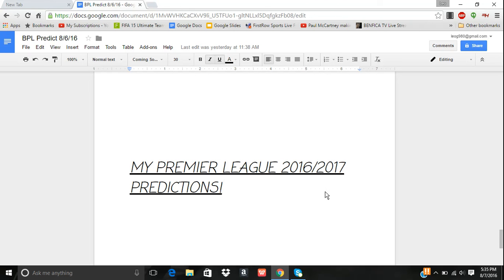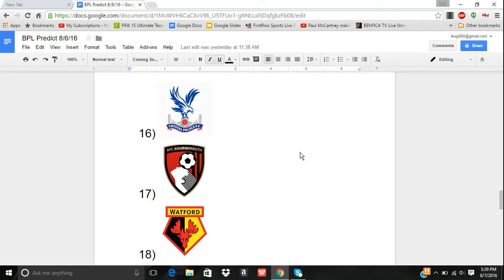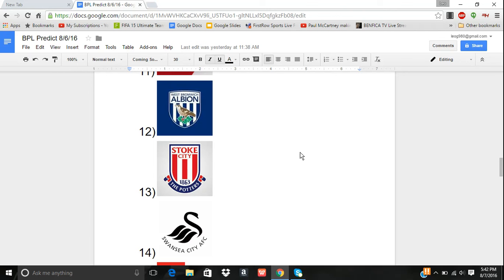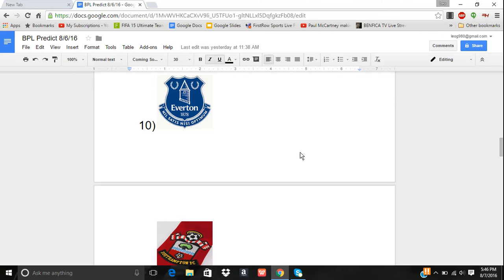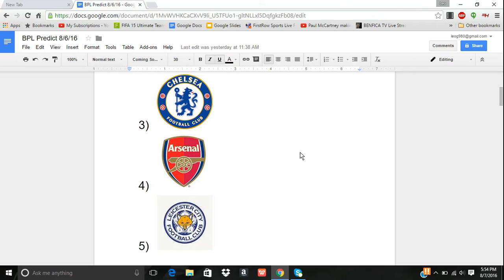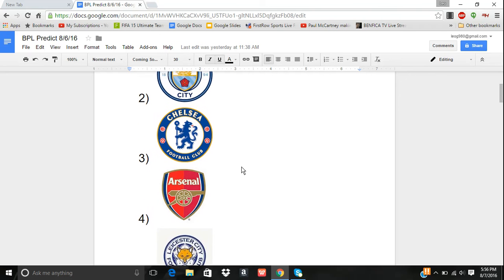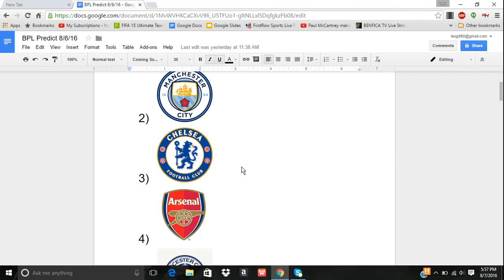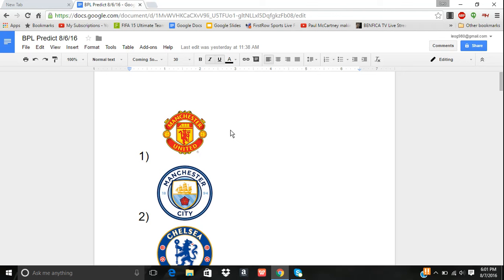My BPL 2016/2017 Predictions!